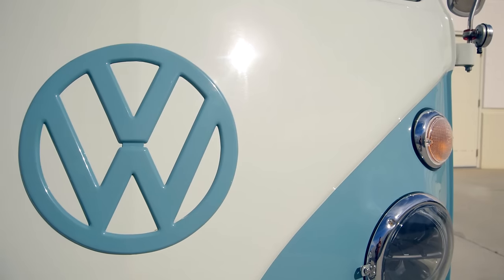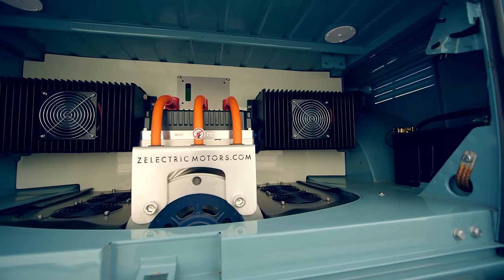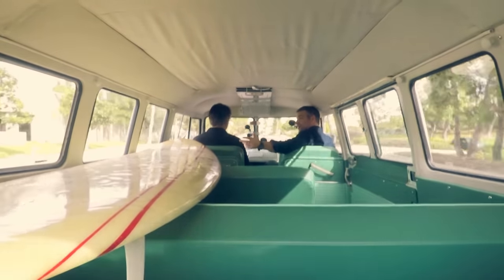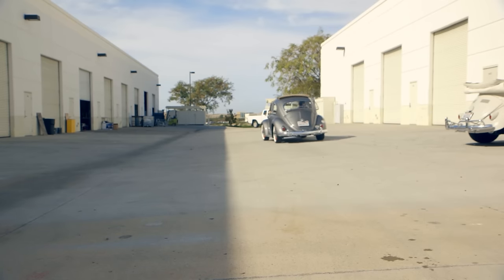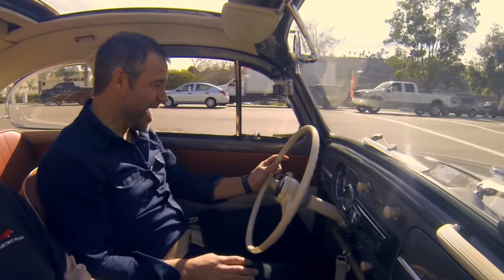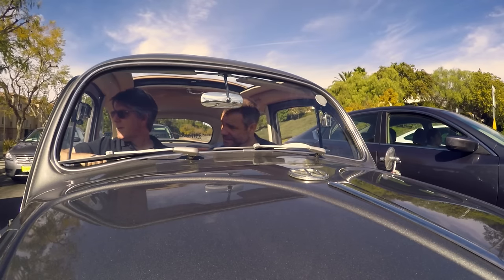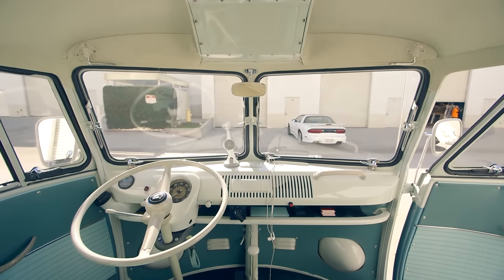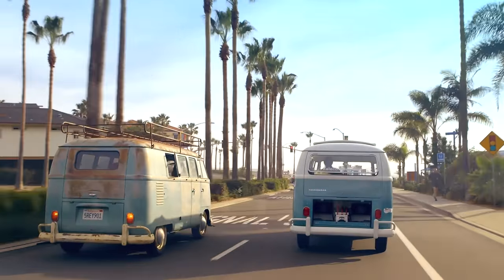Watch classic Volkswagens become beautiful electric cars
In Southern California, Zelectric will sell you an old Beetle or Microbus with an all-new electric motor inside — as long as you’ve got plenty of money.